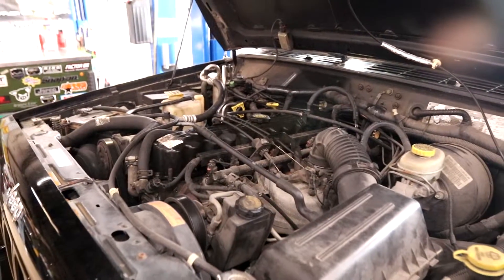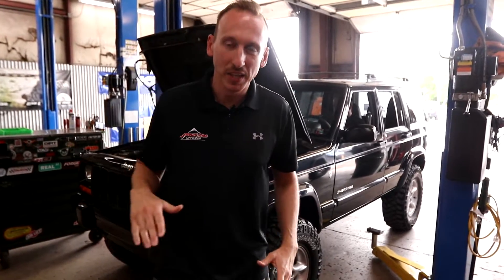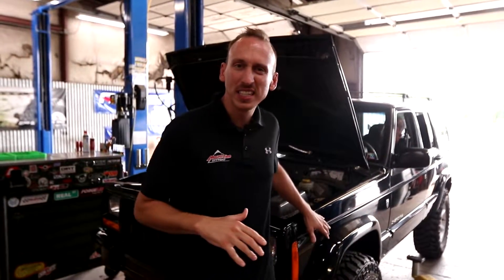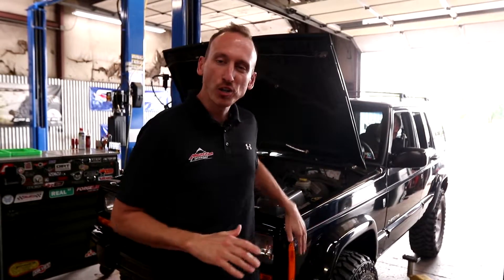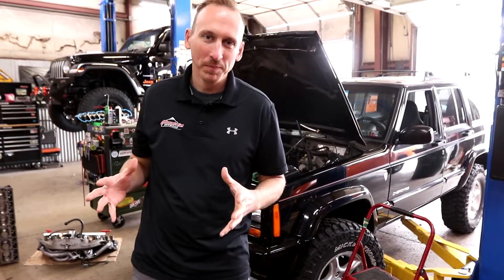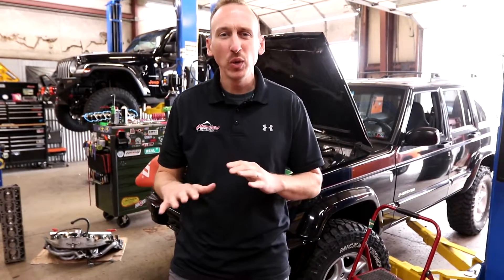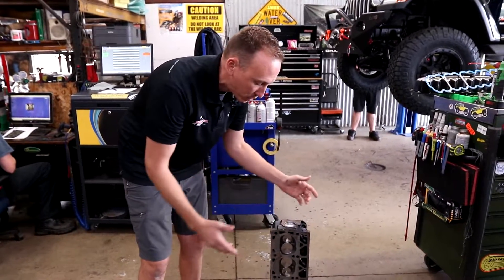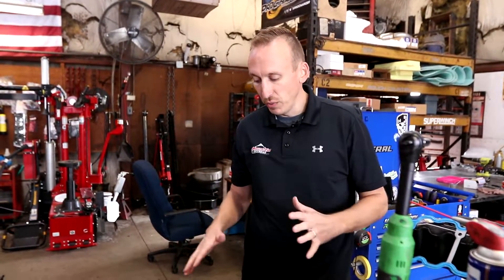4.5 L Stroker Swap Jeep XJ gets a Custom Built, Ported & Polished Engine!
This XJ came to us with a heavy rod knock, it sounded terrible as you can see in the video! But fear not as we are swapping a 4.5 Liter Stroked engine built by 505 Performance! We ran into a few issues but as always, we prevailed! Check this out and let us know what you think!